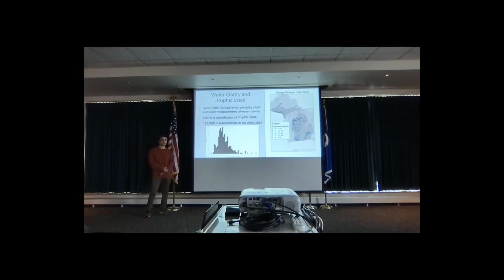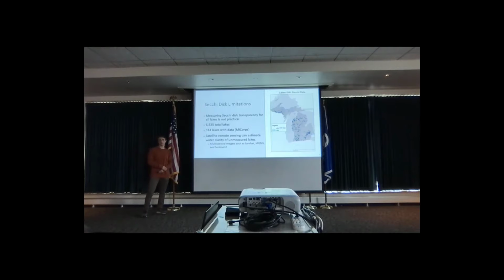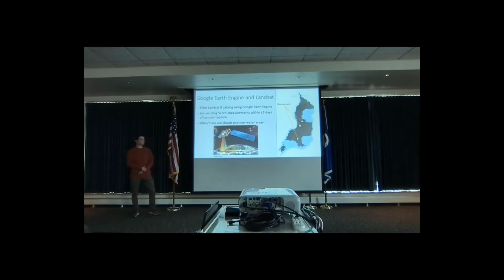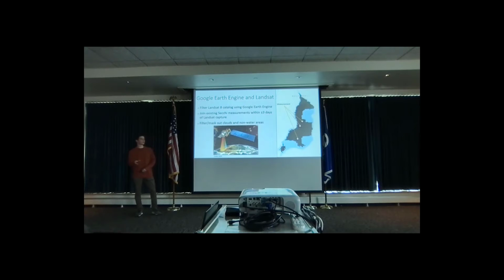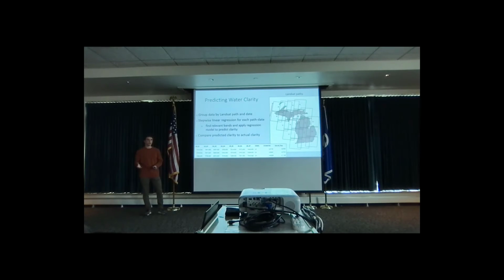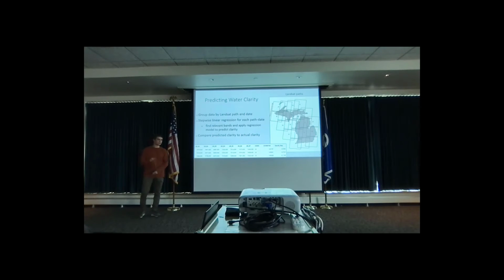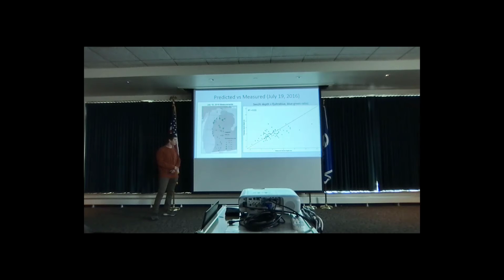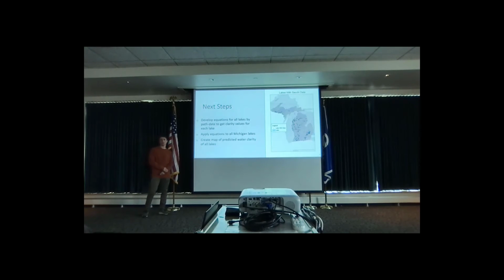Michael Stefanou - Predicting Clarity of Michigan's Inland Lakes Using Landsat Satellites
Undergraduate intern Michael Stefanou shares an overview of his summer research working with Dr. Sean Woznicki. Part 10 of 11 in a presentation series at Grand Valley State University's Annis Water Resources Institute.